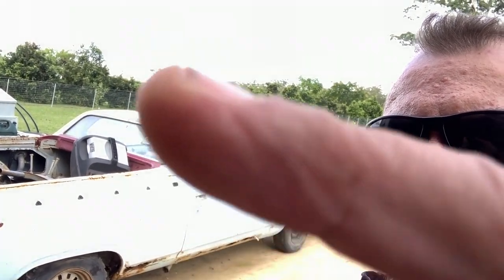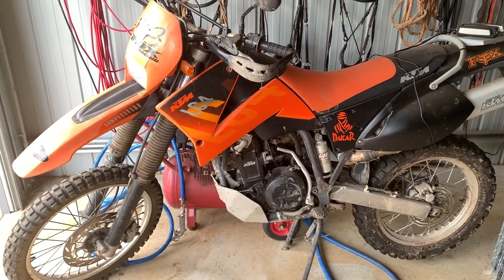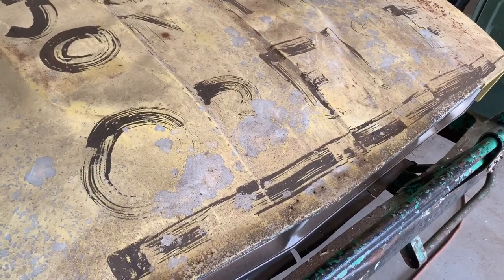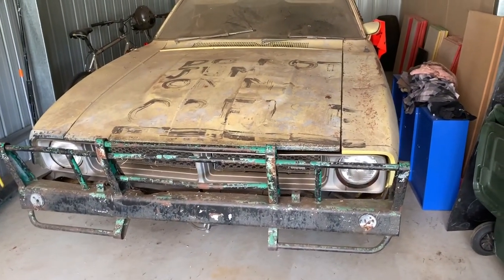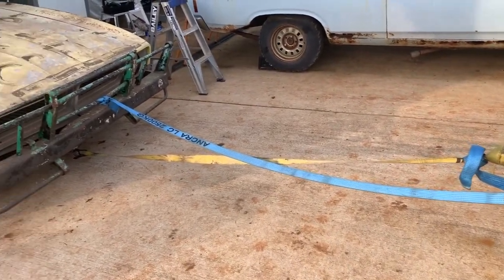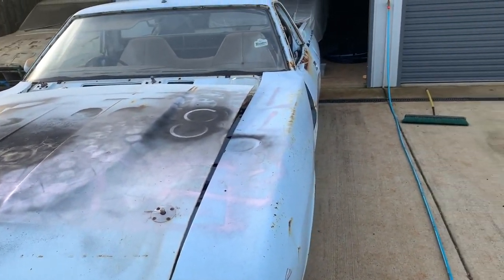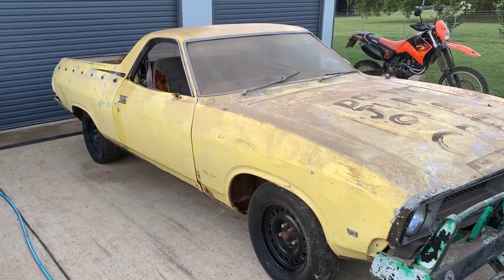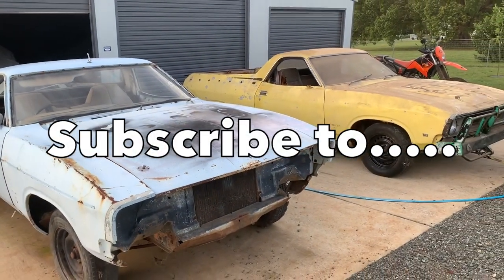VLOG 21 - XB Falcon Ute Barn Find in 2019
In this VLOG we recover an XB Falcon Ute Barn Find, this car has not seen daylight for any many years. We also have a quick look at my KTM LC4 motor bike.